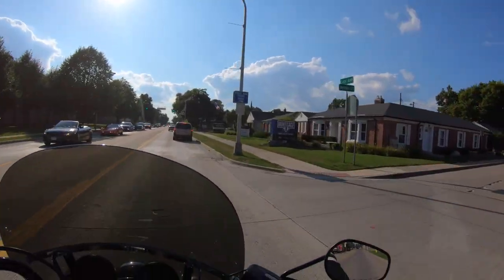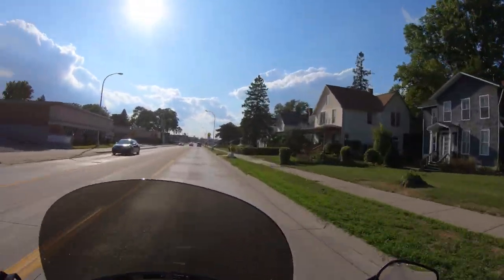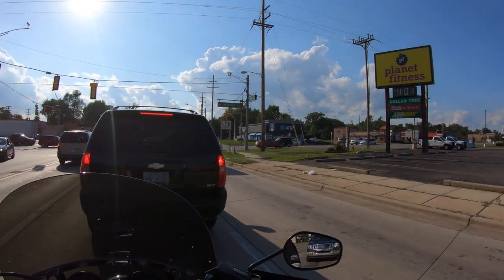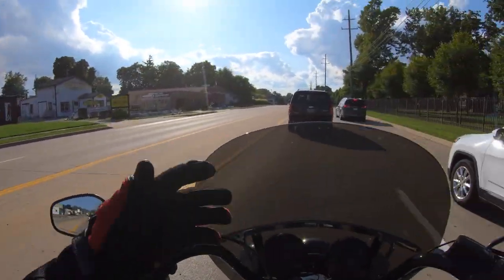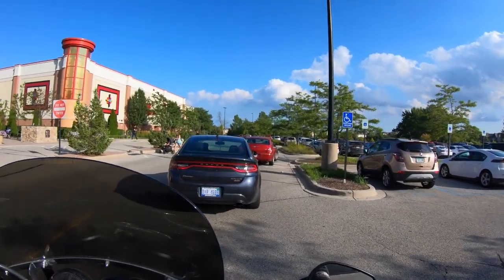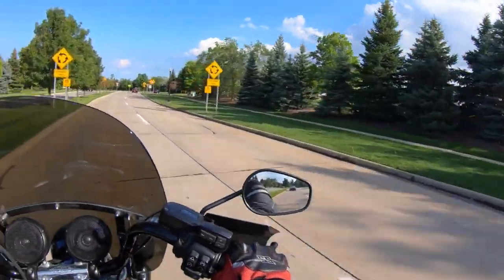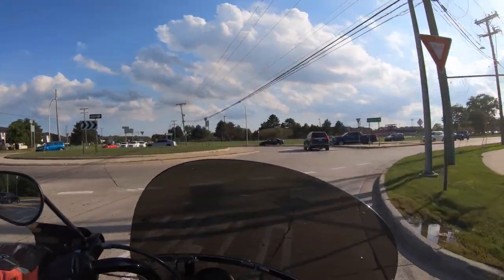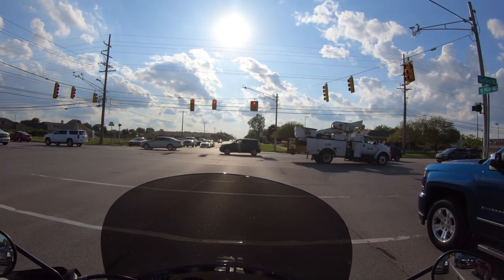HD Ballistic Nylon Riding Jacket Review! (I Almost Die)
Today we look at a new riding jacket from Harley-Davidson made from tightly woven nylon in order to make an abrasive resistant material that can protect you from the idiots on the road, and the road itself! Harley-Davison

Gear:
Ulanzi V2
Purple Panda Mic kit
GoPro Motorcycle Arm Kit

Hard Lowers